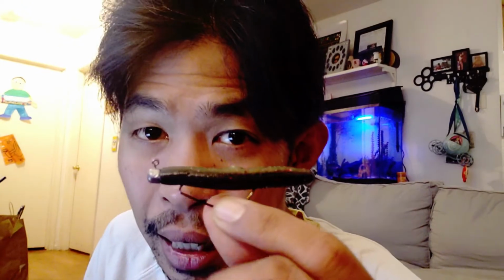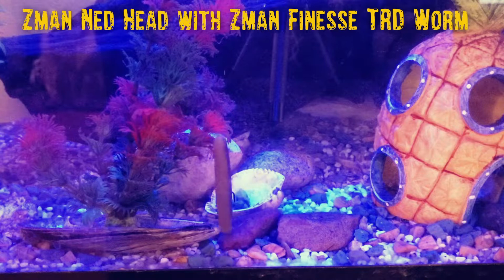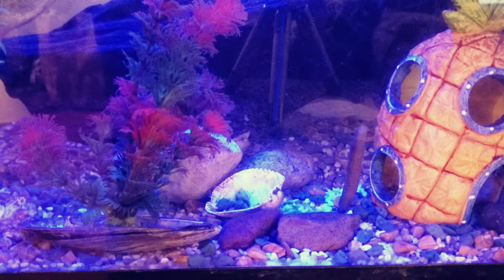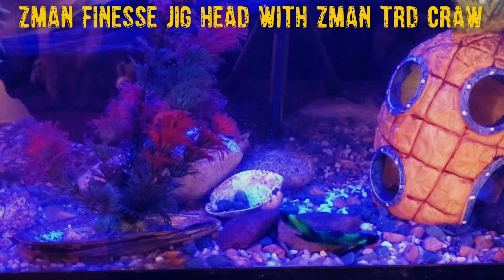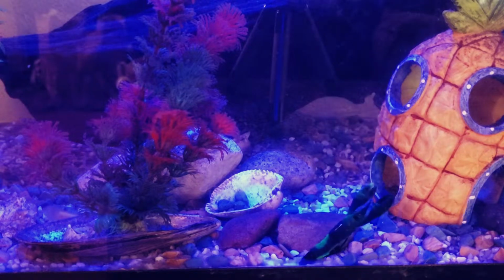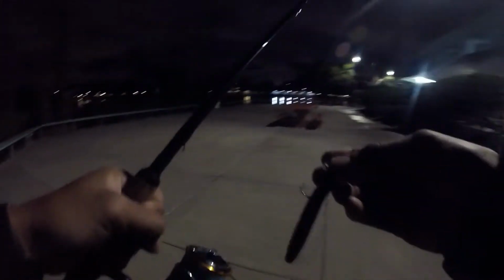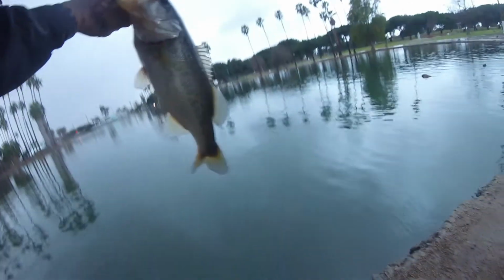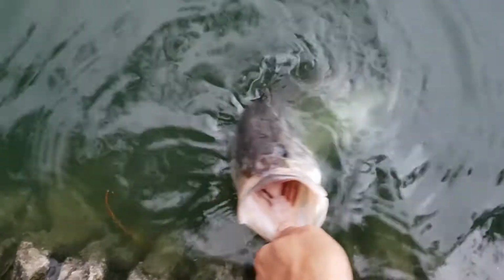FISHING THE NED RIG (underwater bait action)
This rig for me helps so much when it comes to winter fishing.